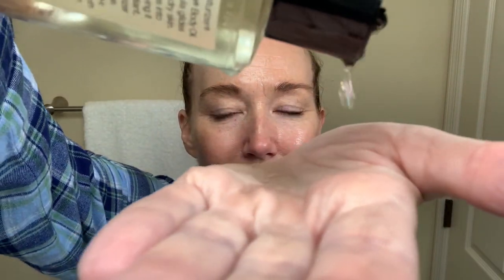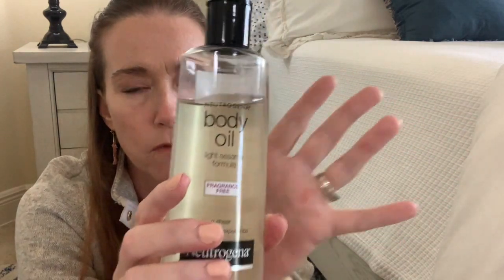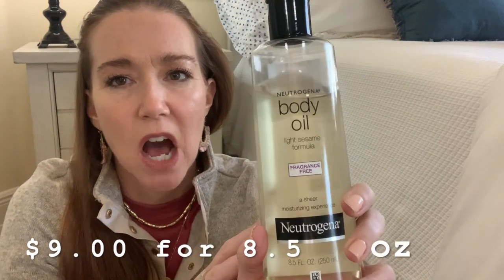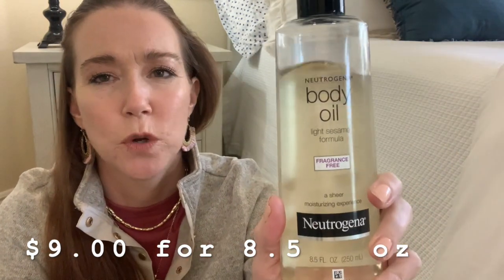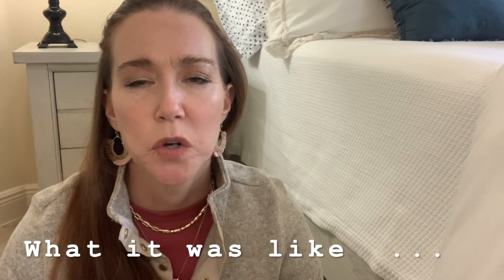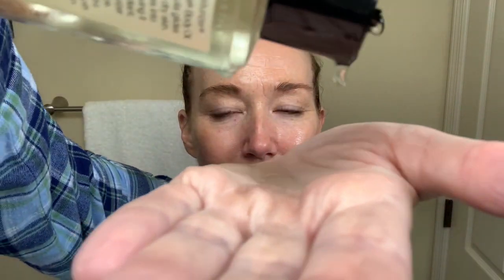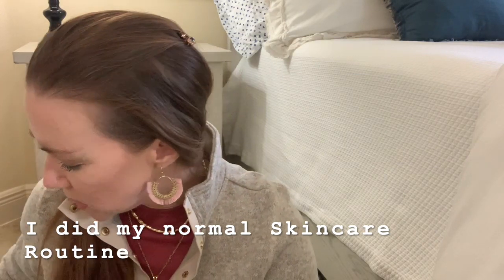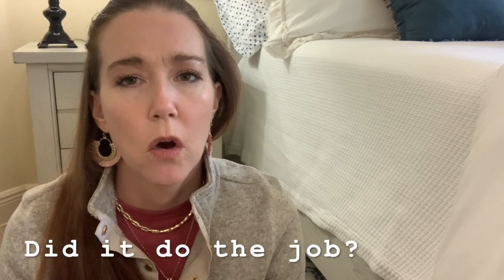Drugstore Skincare Routine - Neutrogena Body Oil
I was blown away by Dr. Dray's recent updated skincare routine where she shared how she removed her makeup and sunscreen at night.  She uses Neutrogena Body Oil as her first step of her double cleanse.  Well, I put it to the test for two weeks and here are my results.

00:00  Introduction & background of my skin
00:53  Dr Dray & Neutrogena Body Oil
03:05  As a Make-up Remover
04:30  My Skin Cleansers
04:55  Effectiveness
05:13  What happened to my skin
06:06  Formula is King
08:04  The Recovery
08:24  Final Thoughts

LINKS:

Neutrogena Body Oil (Unscented):

Other First Step Balms I can get behind:

Farmacy Green Clean Makeup Meltaway